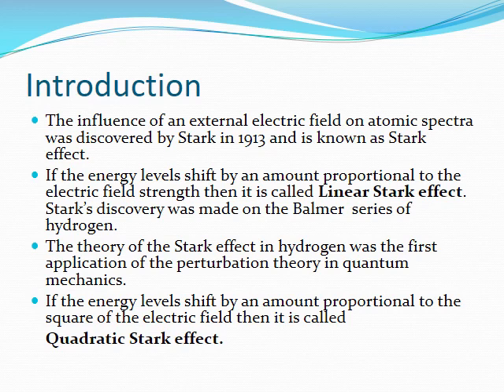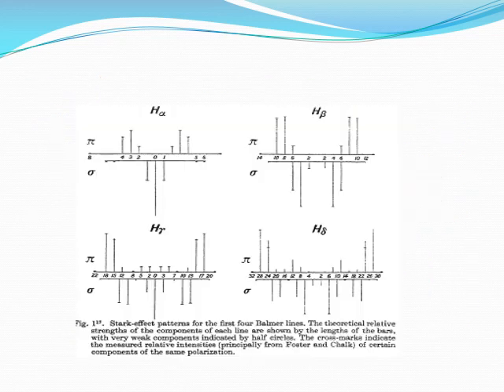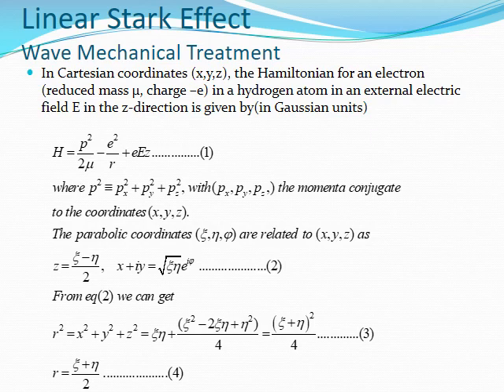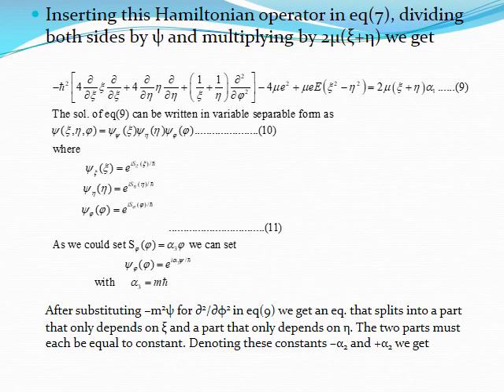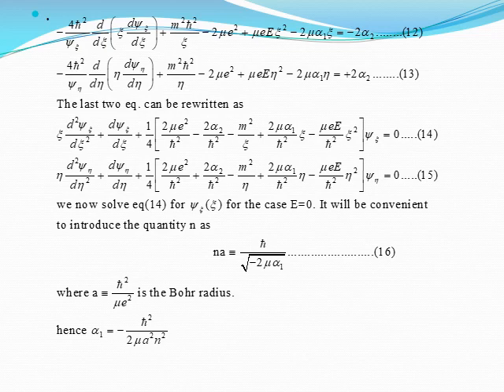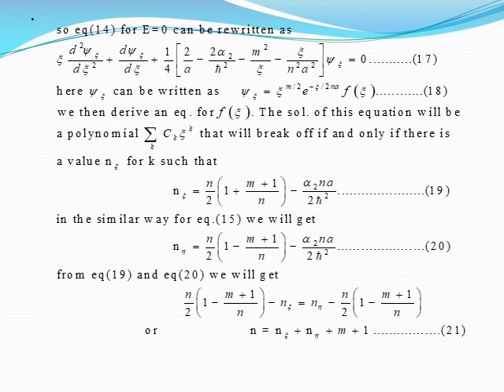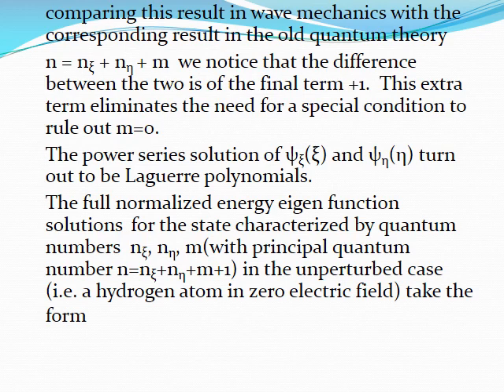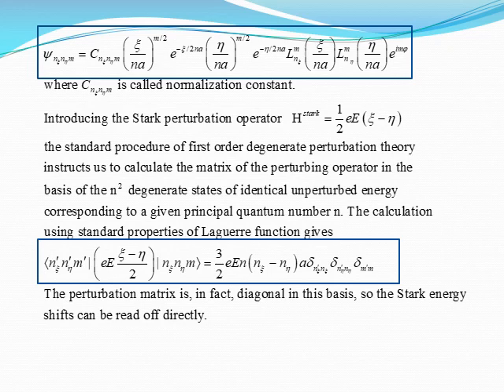SPECTROSCOPY Linear Stark Effect-Dr. Rajiv Asthana